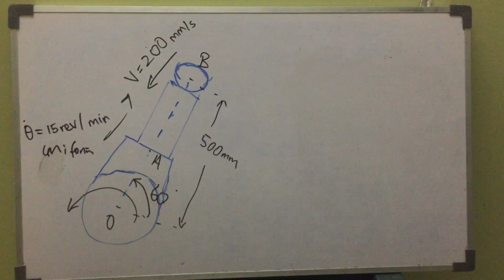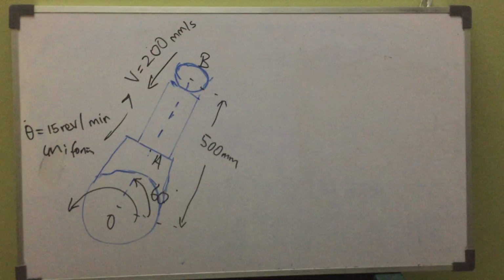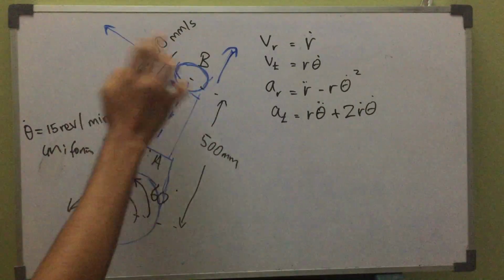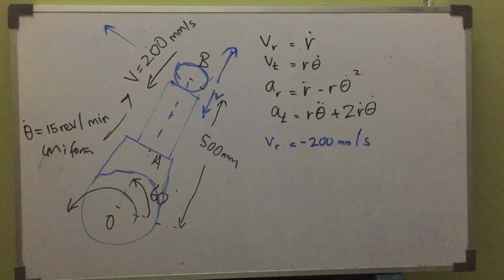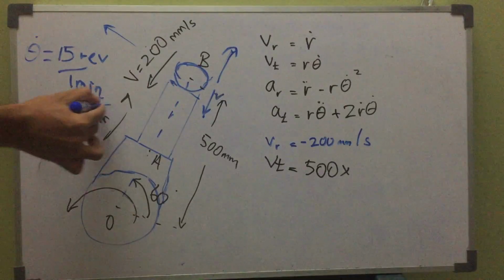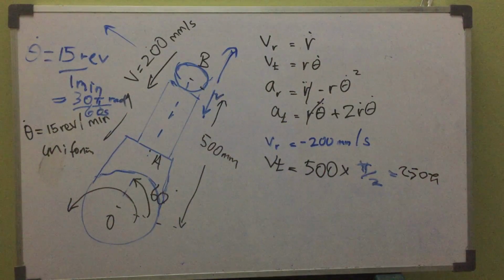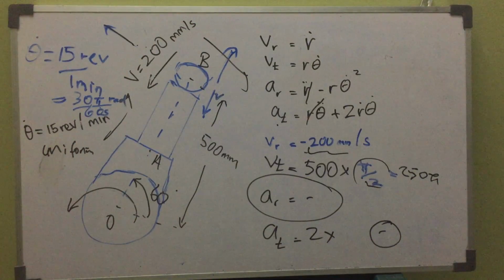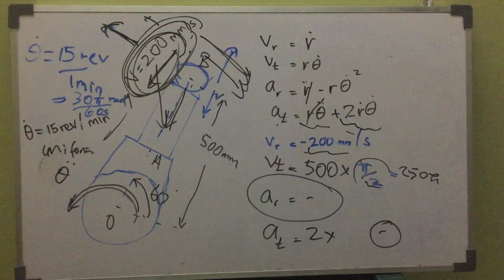Radial & Transverse - Velocity & Acceleration Question | Dynamics 2 | Mechanical Engineering